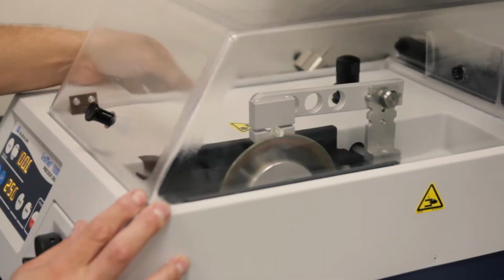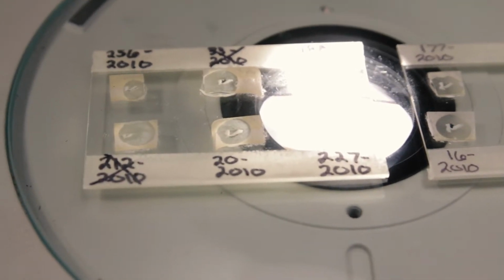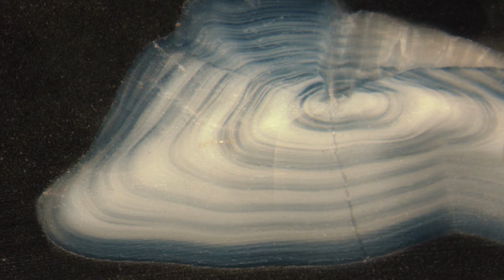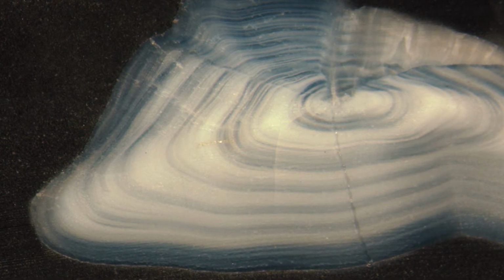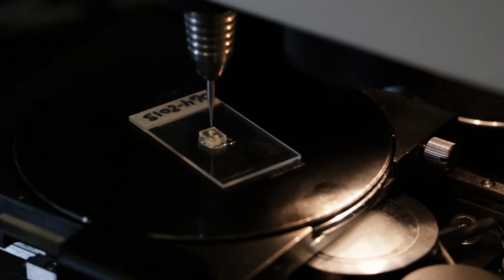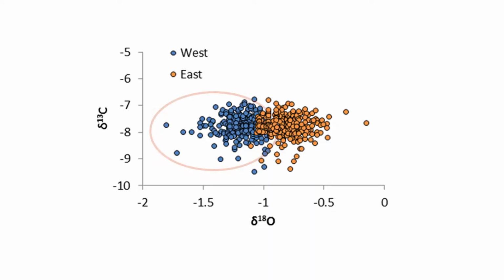Gulf of Maine, Explained: Otoliths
When fish are harvested, scientists can extract their otoliths, or inner ear bones, for physical and chemical analysis.

From this tiny calcium carbonate structure, scientists can learn more about how old a fish is, where it was born, and what environments it experienced over its lifetime.

This information is critical to fisheries managers, who need data about fish populations to make good decisions about sustainable harvest.

In our newest installment of Gulf of Maine, Explained, Fisheries Ecologist Dr. Lisa Kerr explains the importance of otoliths, and how she uses them in her research on Atlantic Bluefin tuna.